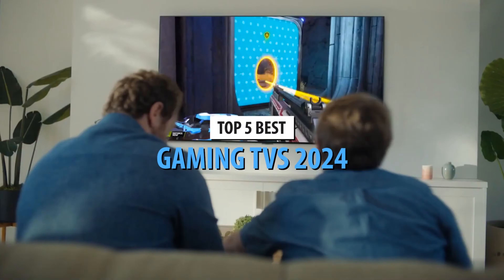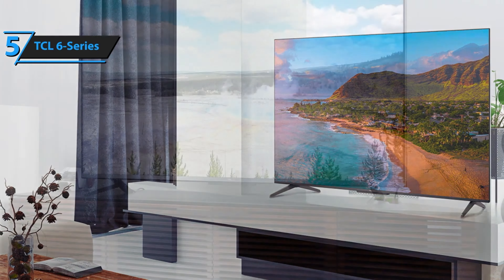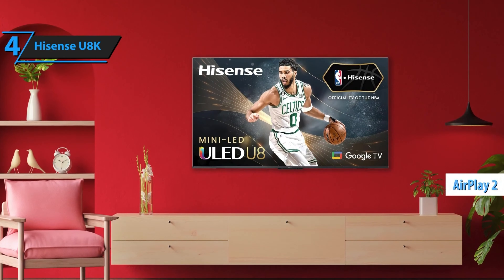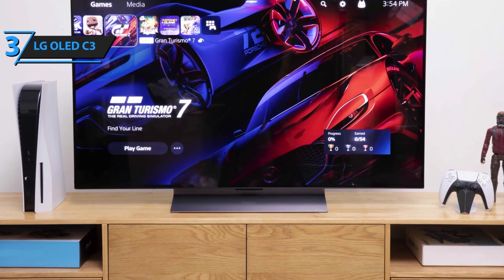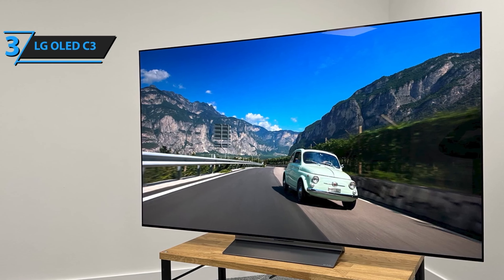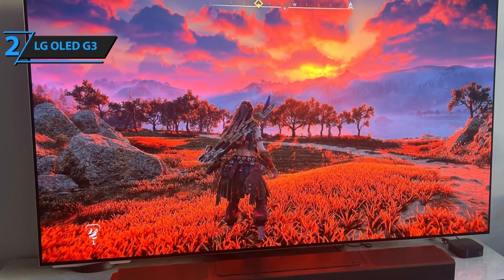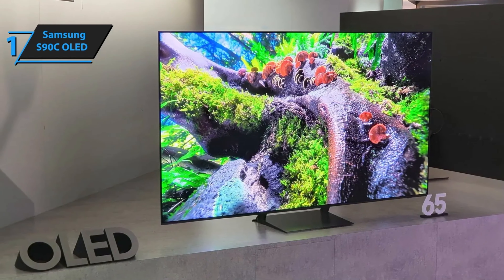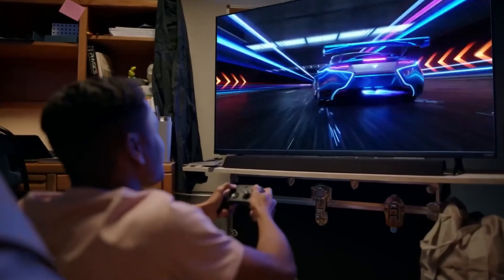Top 5 BEST Gaming TVs of 2024 - Tvs games Playstation 4k 120hz - Top 5 Amazon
➜ Links to the best Gaming TVs 2024 we listed in this video:

►US Links◄
➜ 5. TCL 6-Series
➜ 4. Hisense U8K
➜ 3. LG OLED C3
➜ 2. LG OLED G3
➜ 1. Samsung S90C OLED
►UK Links◄
➜ 5. TCL 6-Series
➜ 4. Hisense U8K

Welcome to our roundup of the Top 5 Gaming TVs for 2024! If you're a serious gamer looking for the ultimate gaming experience, you've come to the right place. We've carefully selected and ranked the best gaming TVs on the market to help you make an informed choice.

In 5th place, we have the TCL 6-Series, the go-to option for those seeking an affordable yet high-quality gaming TV. If you're on a budget, this TV won't disappoint, offering stunning visuals and responsive gameplay.

Claiming the 4th spot is the Hisense U8K, a fantastic value gaming TV. You'll get a remarkable gaming experience without breaking the bank, thanks to its impressive features and performance.

Our 3rd pick is the LG OLED C3, which stands as the top choice for most gamers. With its OLED display and exceptional picture quality, it's hard to beat when it comes to immersive gaming.

Taking the 2nd spot is the LG OLED G3, a premium gaming TV for those who demand nothing but the best. Its cutting-edge technology and sleek design make it a top choice for gaming enthusiasts.

And finally, at the pinnacle of gaming TVs, we have the Samsung S90C OLED in 1st place. This TV sets the standard for overall gaming excellence, delivering jaw-dropping visuals and incredible gaming performance.

Whether you're a PlayStation fan or a dedicated gamer, these TVs will elevate your gaming experience to the next level. Don't miss out on the latest and greatest in gaming TV technology!